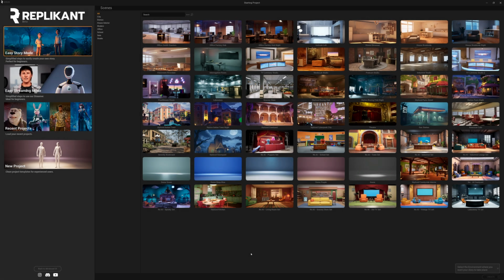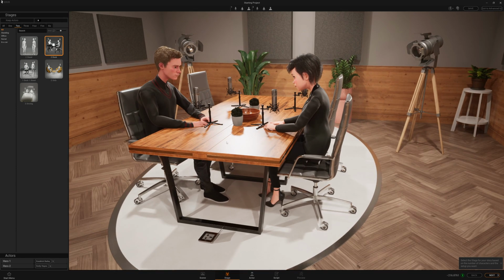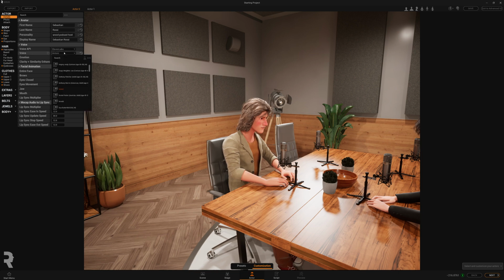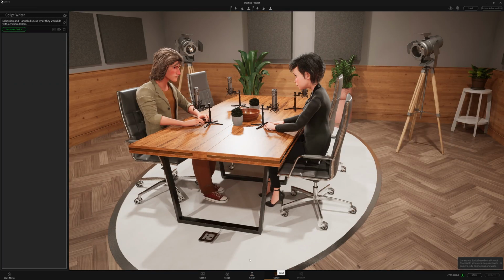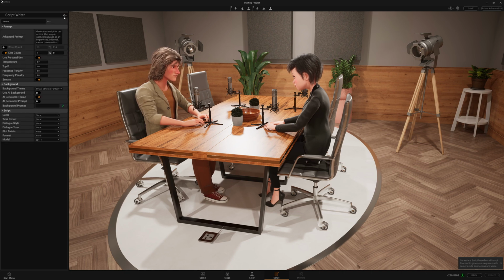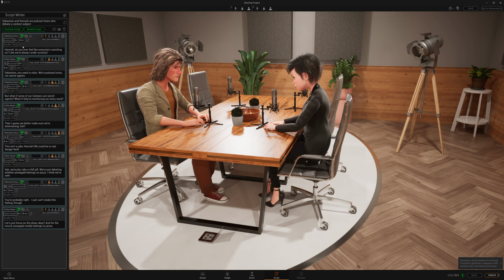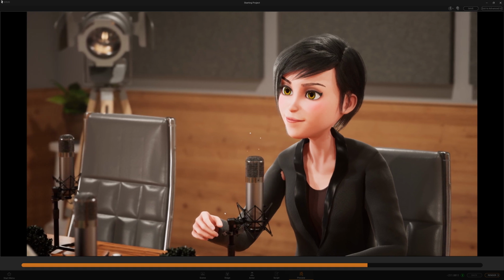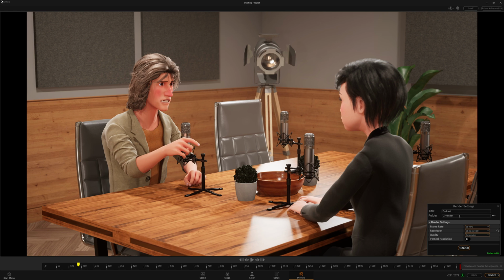Intro to: Easy Story Mode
This tutorial introduction provides a quick glimpse into the Easy Story Mode of Replikant.